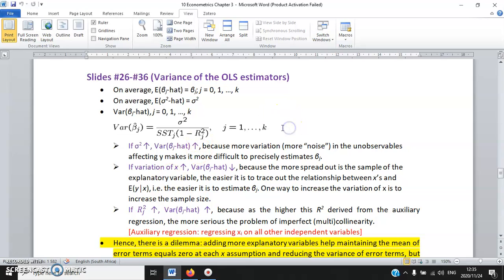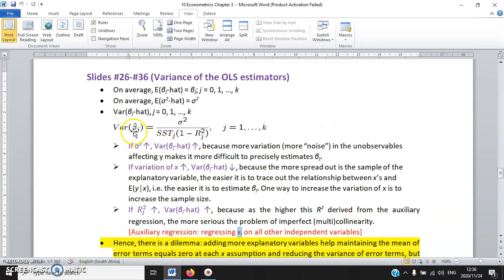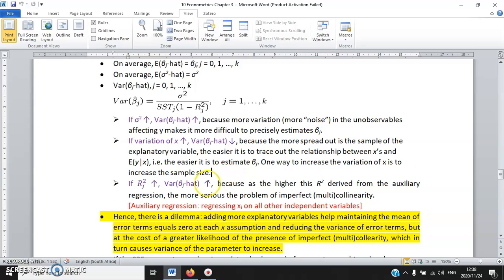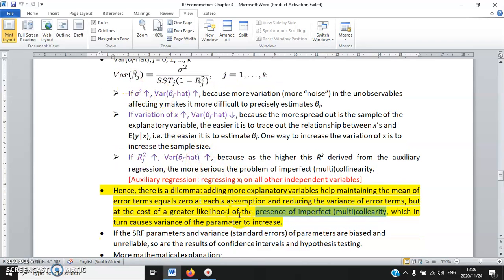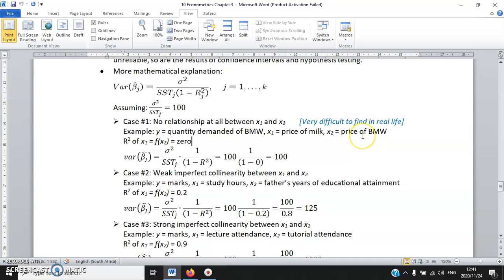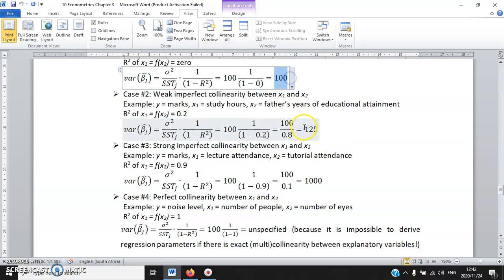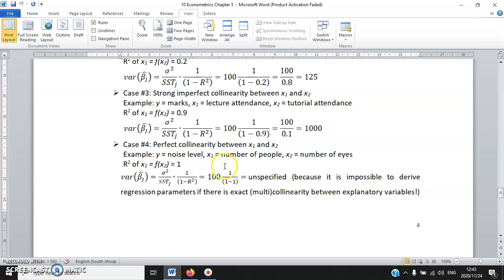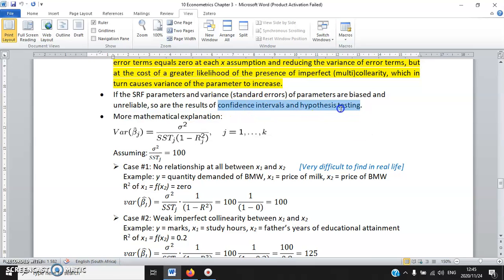Bootcamp 17 Econometrics Ch3c